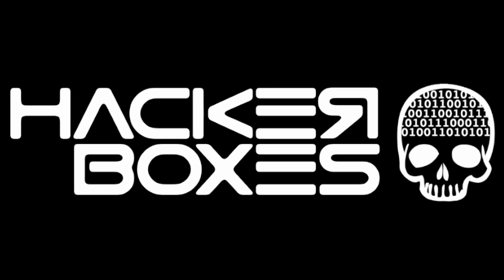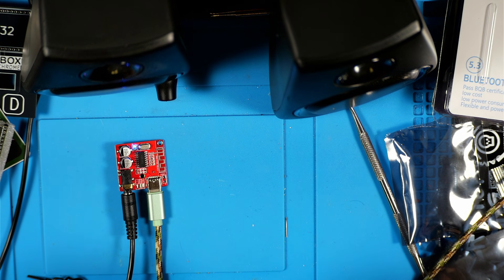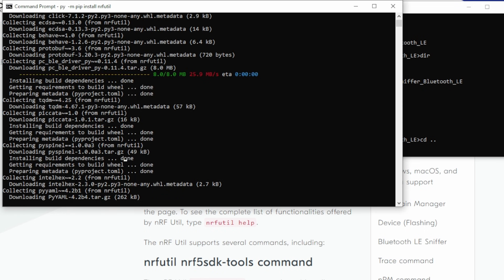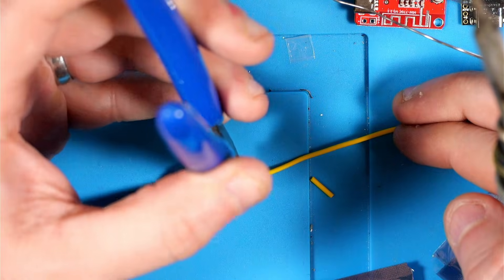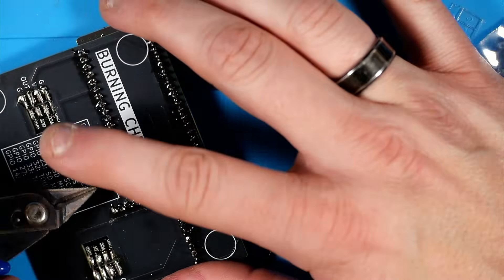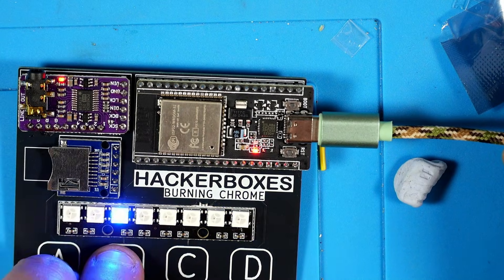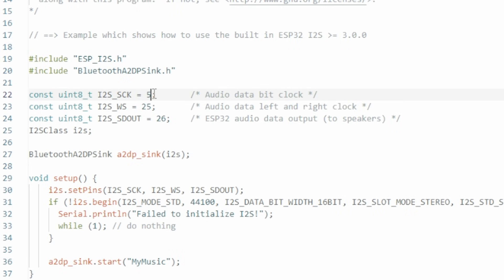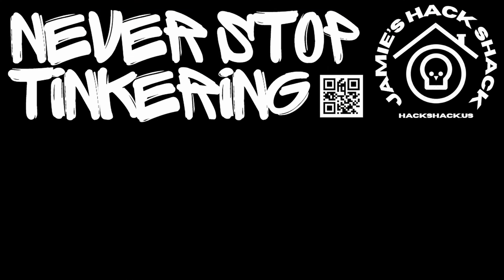Hackerbox 0109 - Bluetooth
In this video I check out Hackerbox 0109. This one is all about Bluetooth.

Hackerboxes was kind enough to be game for another *giveaway* this time around.  We still need to limit it to the US only. You are entered simply by leaving a comment.

*The fine folks at Hackerboxes will be sending a new 0109 box to a randomly selected commenter that is selected on or around January 31st, 2025.*

Some of the cool things in this box we get to play with:
SuperMini nRF52840 Development Board
ESP-WROOM-32 Development Board
PCM5102A I2S Digital Audio Module
MicroSD Card Module
Eight Pixel RGB LED Module

Resources:
*Hackerbox 0109 Info*

Wirestrippers I mentioned

As I always say, if you've not already, go check out my awesome neighbor-in-retro,  @retroCombs  He's got good stuff! He also has a new tech channel you may want to check out @retrocombs-tech .

00:00 Intro/Unboxing
01:20 PCBWay Spot
01:44 Hackerbox Cont'd
18:28 GIVEAWAY